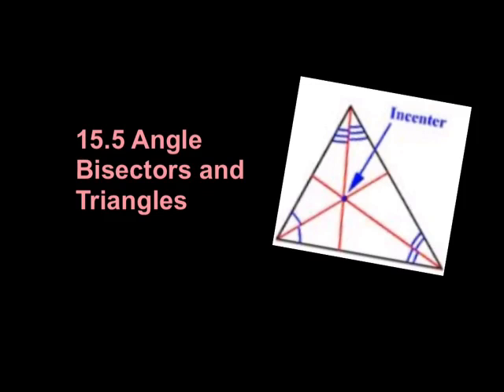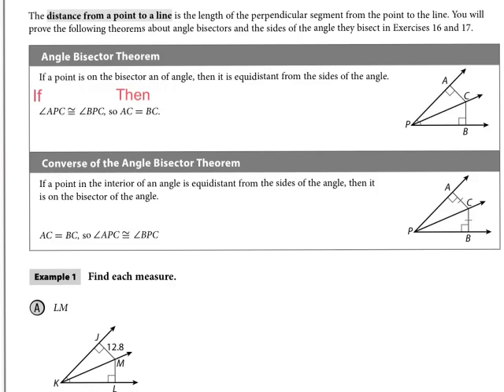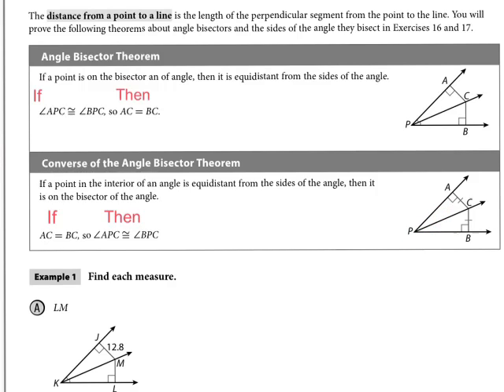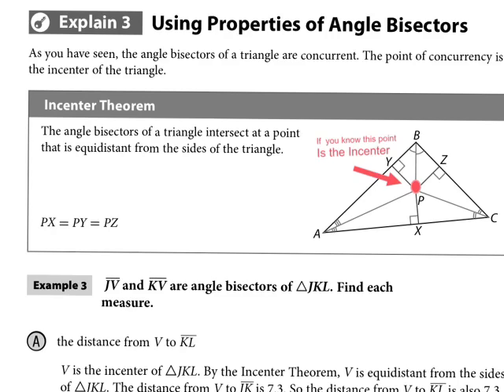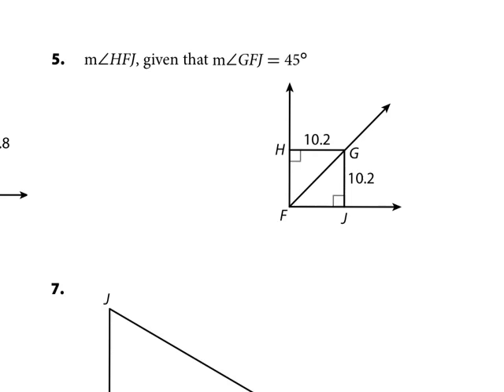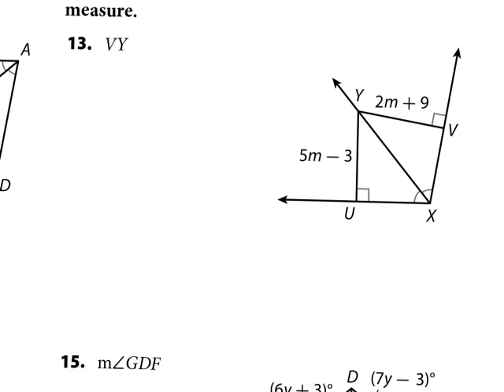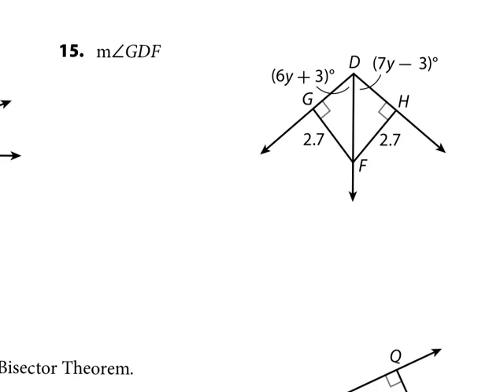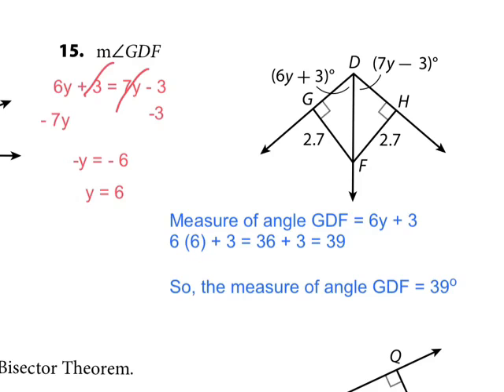15.5 Bisectors and Triangles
Students will learn about Angle Bisectors and Equidistant segments. They will learn the Angle Bisector Theorem, the Converse of the Angle Bisector Theorem, and the Incenter Theorem.